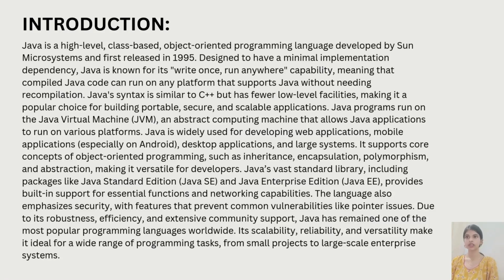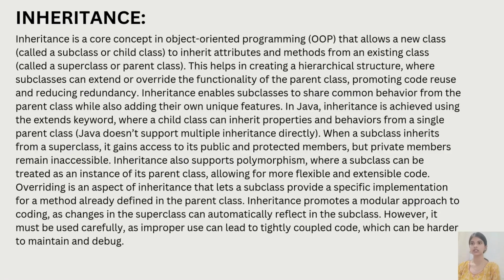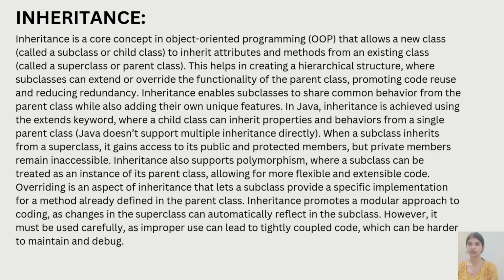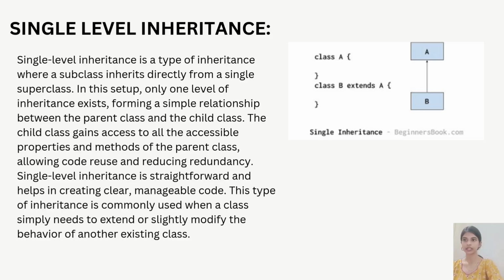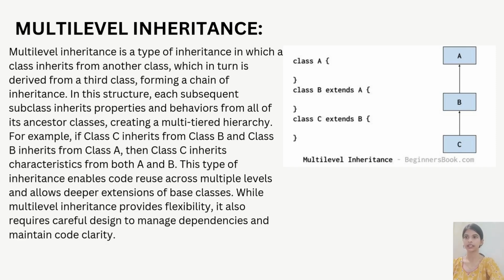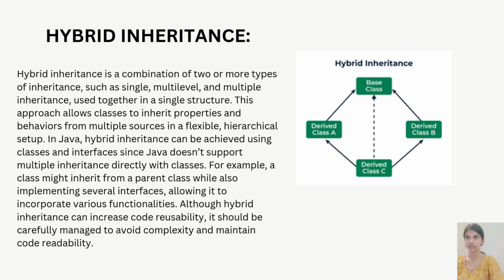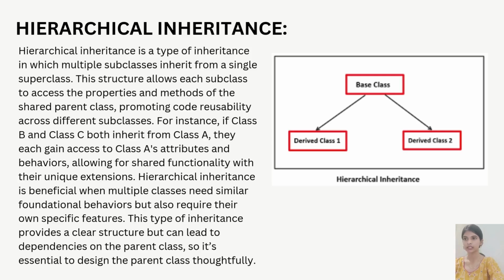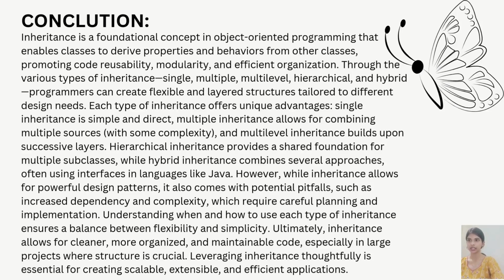"Inheritance" java engineering svce